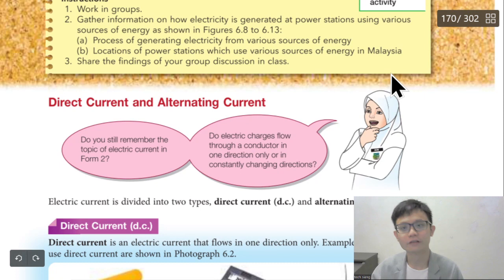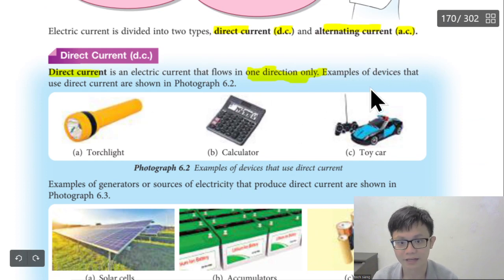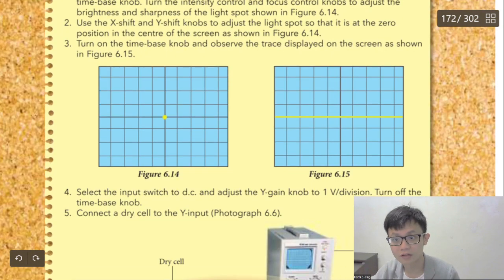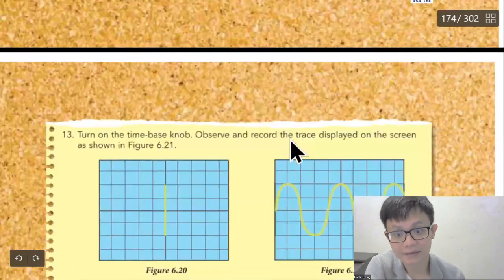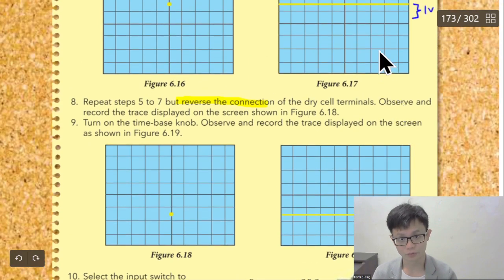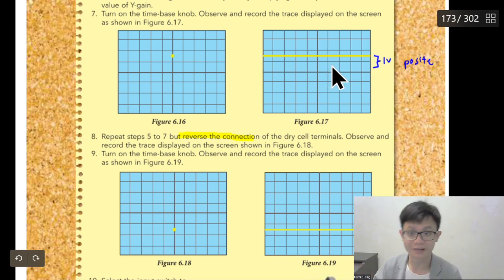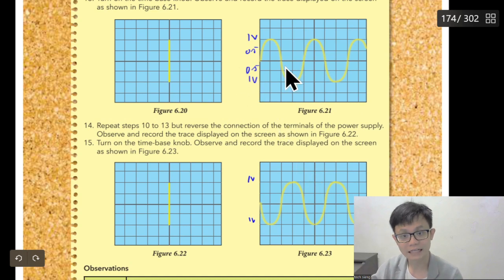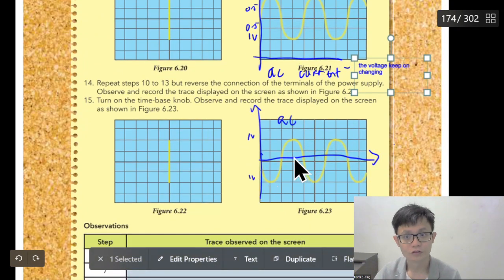- Form 3 Science Chapter 6- KSSM Science- Electricity and Magnetism- Part 3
- Form 3 Science Chapter 6
- KSSM Science
- Electricity and Magnetism
- Part 3